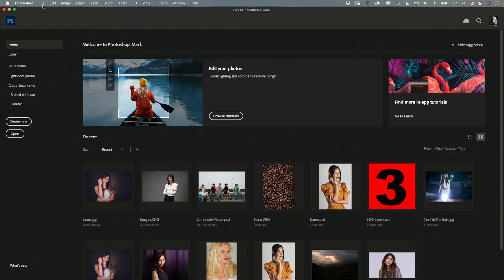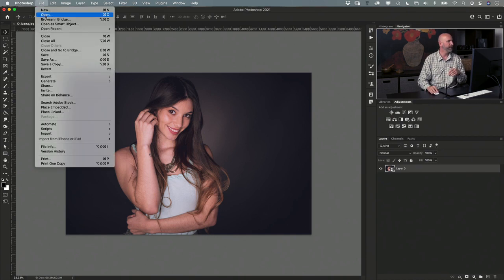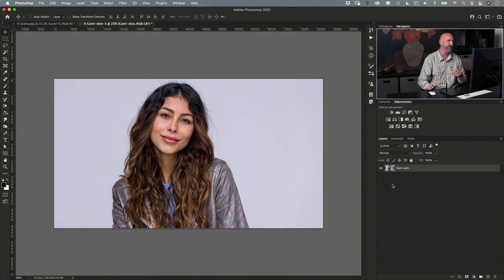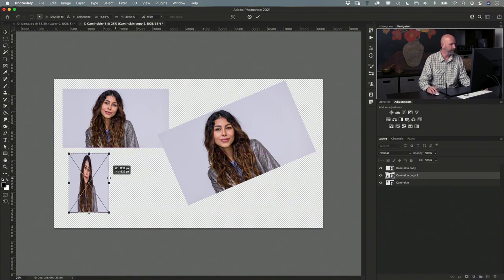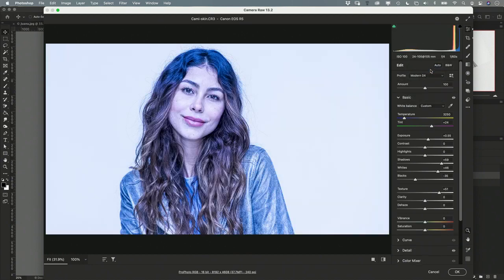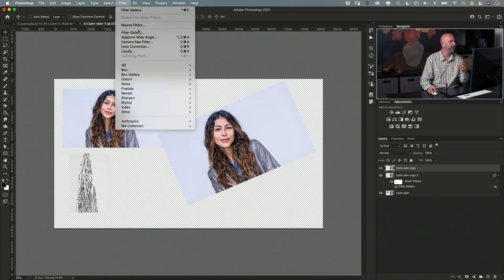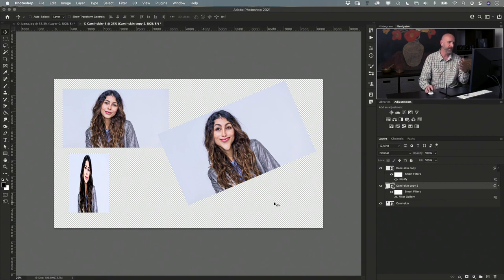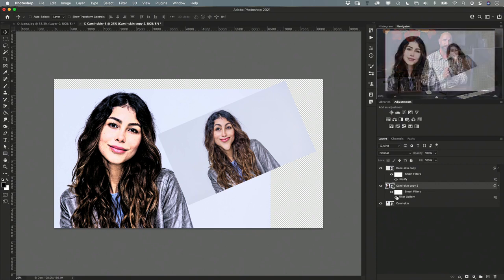Understanding Smart Objects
Smart Objects are layers that contain image data from raster or vector images, such as Photoshop or Illustrator files. Smart Objects preserve an image's source content with all its original characteristics, enabling you to perform nondestructive editing to the layer